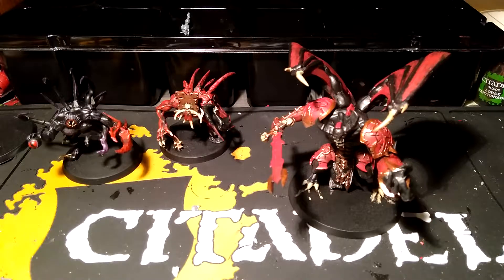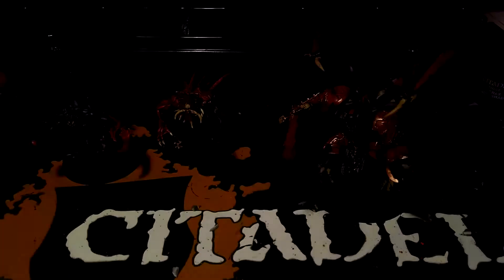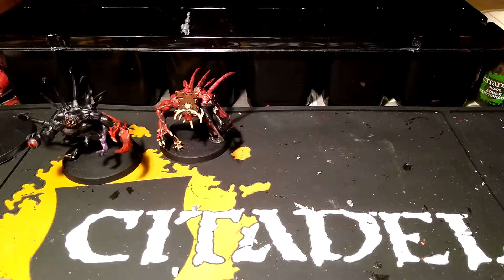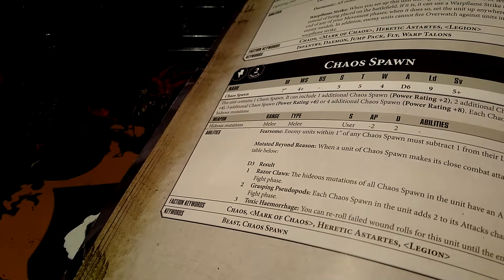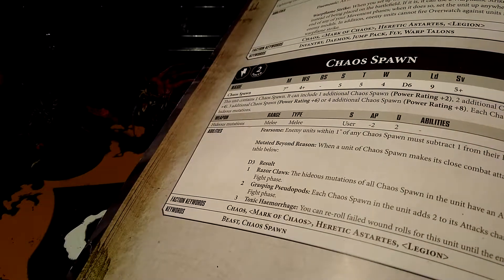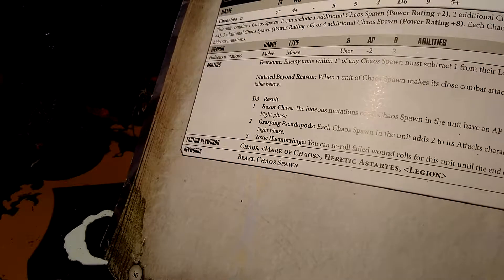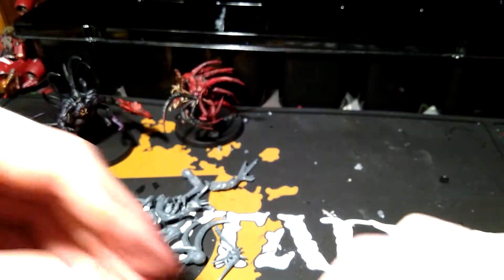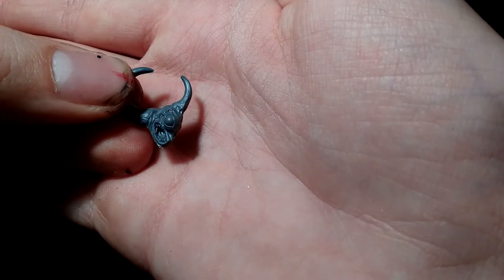Chaos spawn review 40k